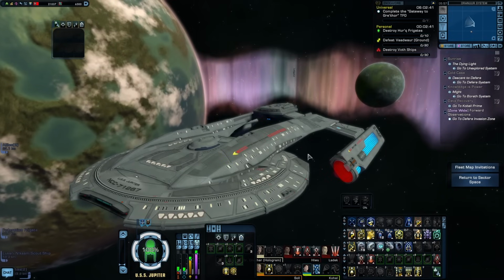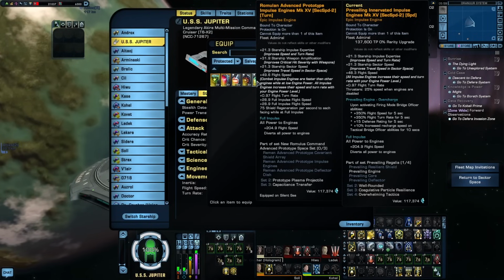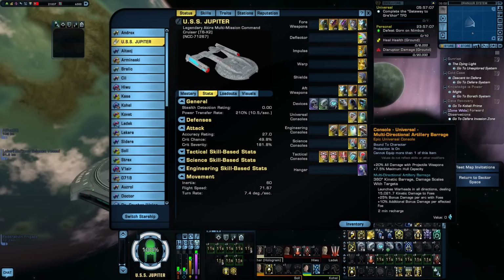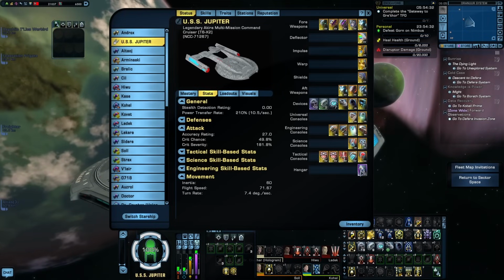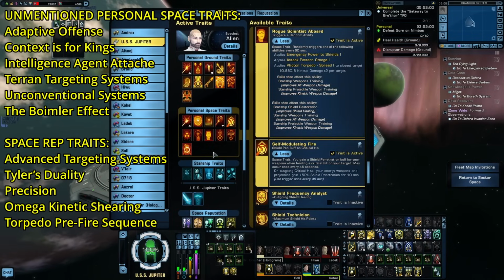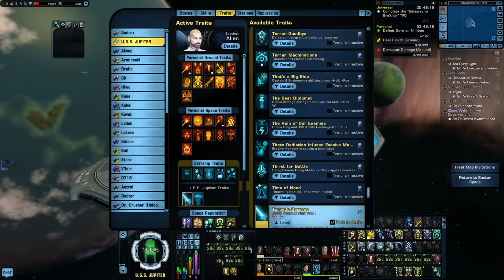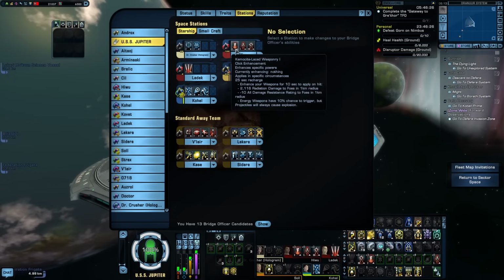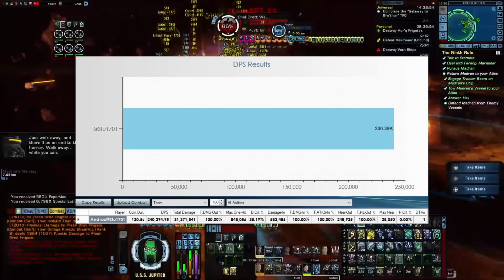Putting As Many Torpedoes As Possible On One Build | Star Trek Online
How many Torpedoes can I fit onto just one build?  The answer is more than you think, because I'm not just talking about weapons.  Consoles, Traits, Special Bridge Officers; if it fires a torpedo, it goes on the build!

0:00 - Intro
0:48 - The Ship
1:22 - The Gear
10:47 - Skill Specializations
11:14 - Traits
17:19 - Boffs & Doffs
19:58 - Combat Log
21:24 - Build Demonstration (Wanted - Elite)
24:54 - Outro

'Pixel Lounge', 'Demon - Instrumental', 'Machine (I'd Rather) - Instrumental' and 'Feels Like Winning' are by Harris Heller from StreamBeats.